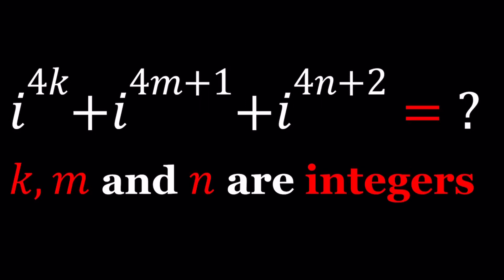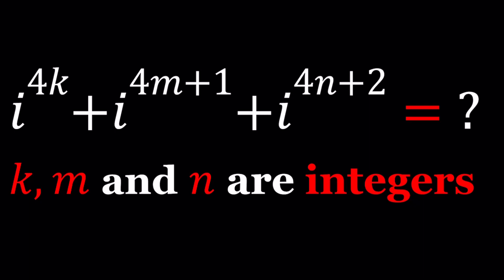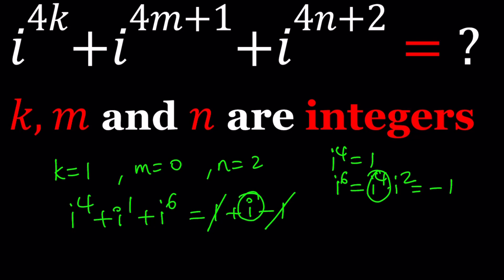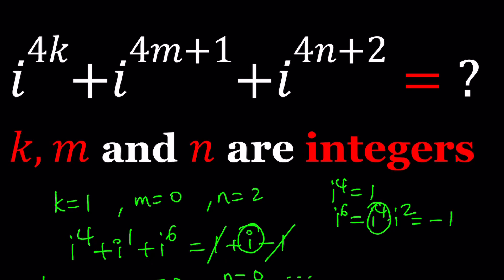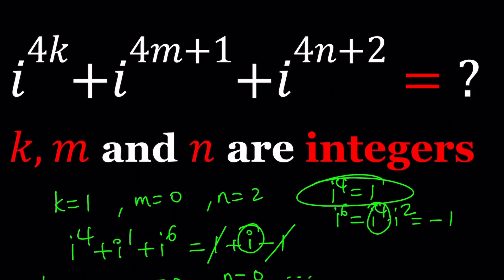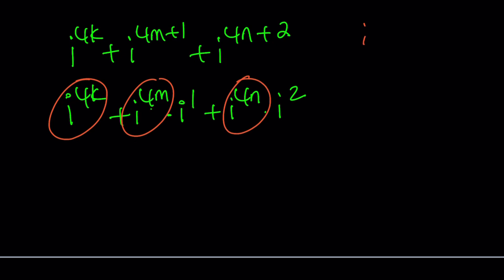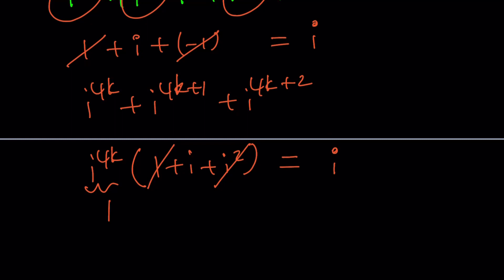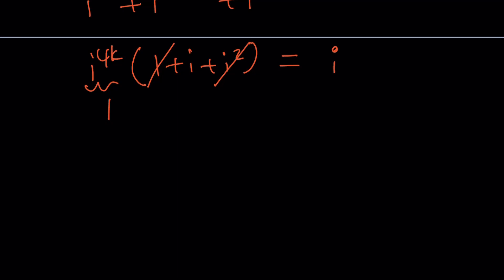Revisiting Powers of i #4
▶ Greetings, everyone! 🧡🤩💗

▶ EQUIPMENT and SOFTWARE
Camera: none
Microphone: Blue Yeti USB Microphone
Device: iPad and apple pencil
Apps and Web Tools: Notability, Google Docs, Canva, Desmos